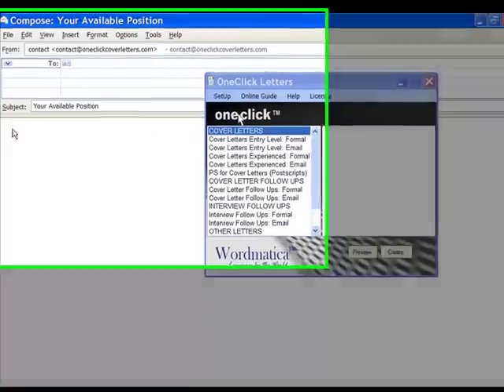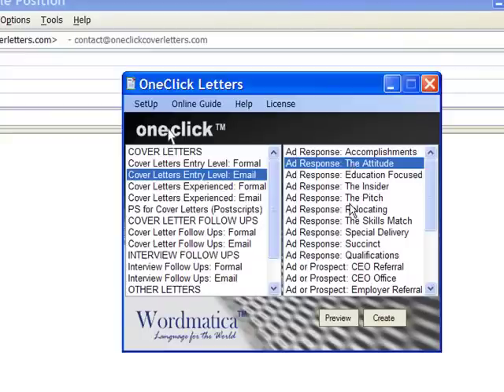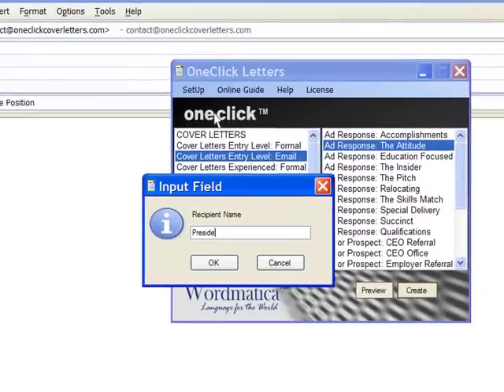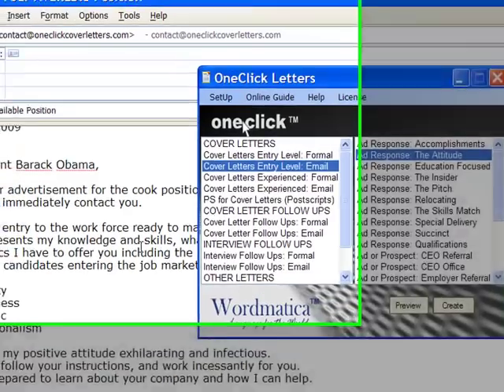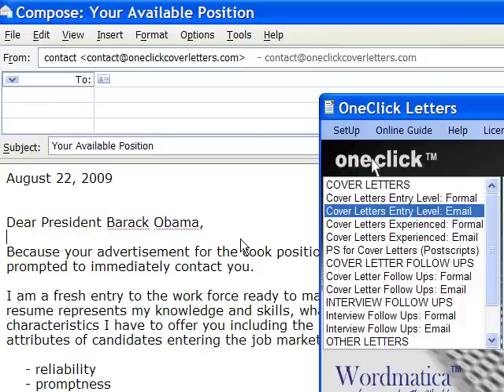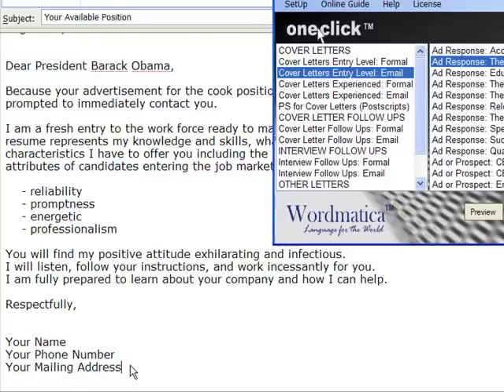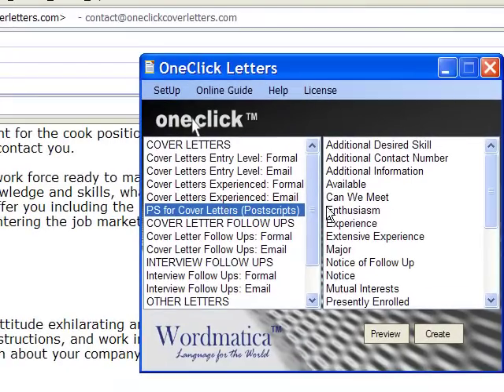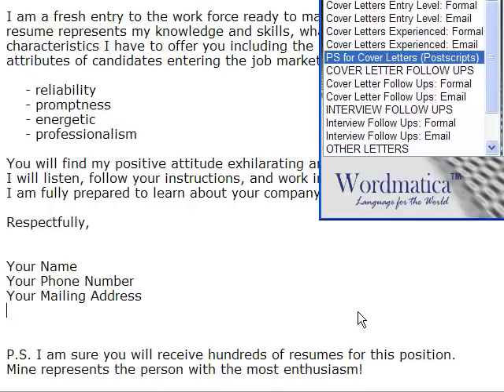How to Write a Cover Letter in One Click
How to write a cover letter for your resume with the OneClick Cover Letter Creator from  oneclickcoverletters.com